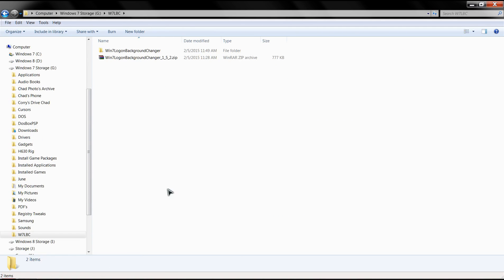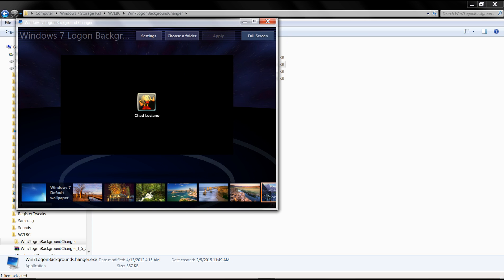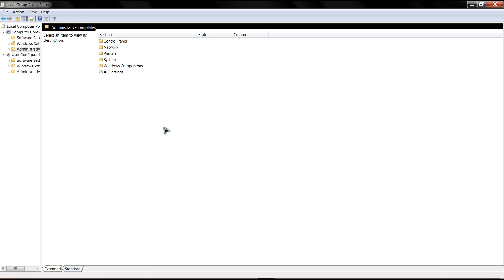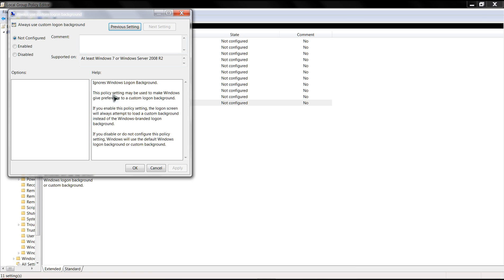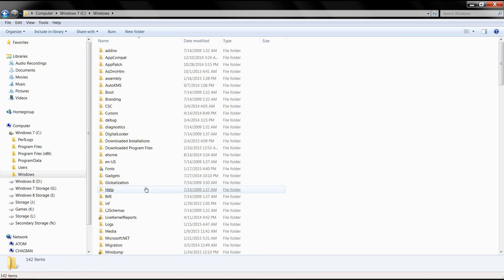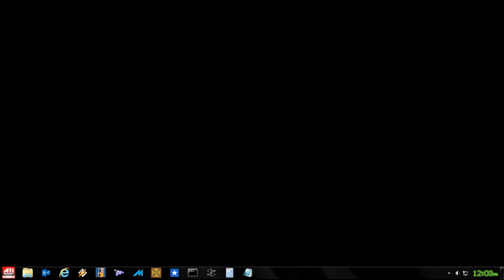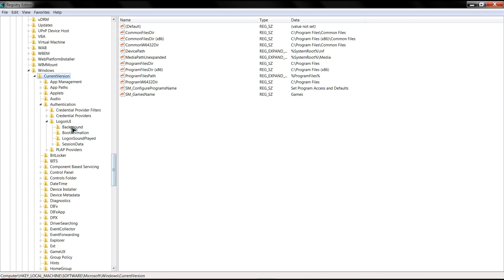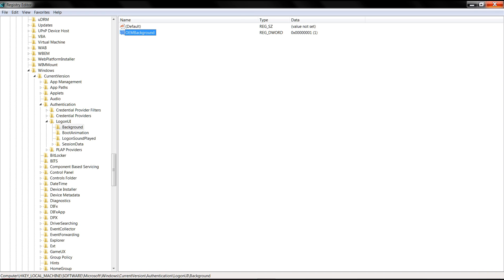Windows 7 How To Change The Log-on Background Easy.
A brief video on how to change the log-on background in Windows 7. This video shows three different and simple ways of changing the background permantently using group policy editor, regestry editor or a download application.